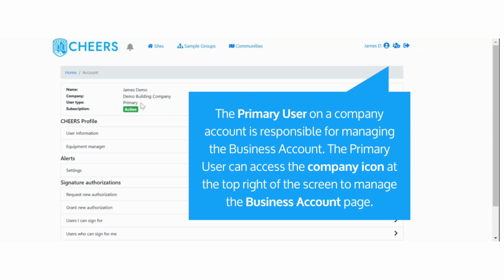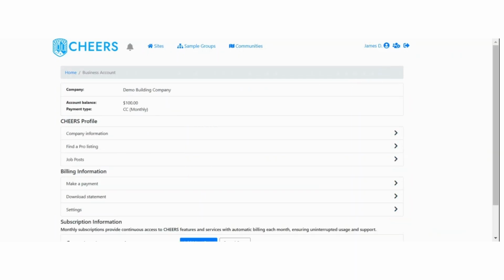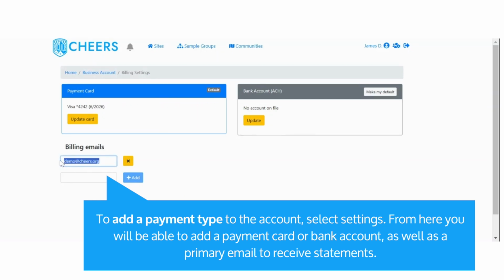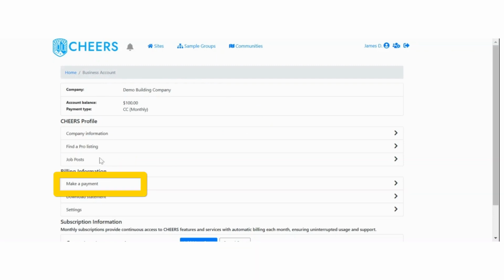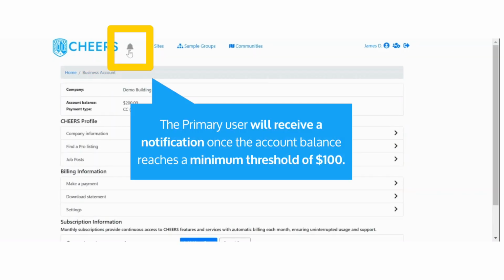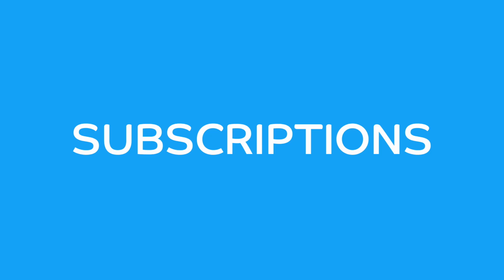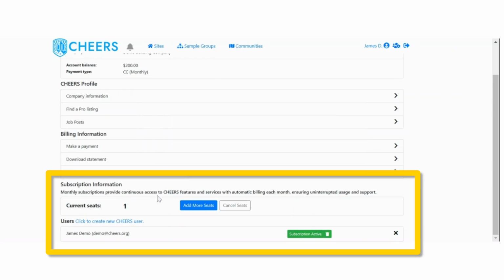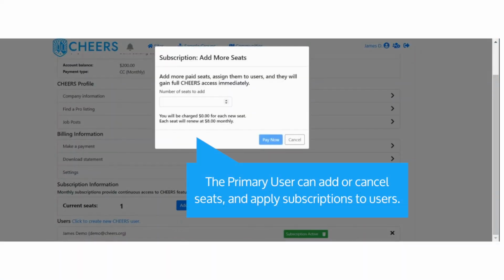CHEERS Registry Tutorial - Pricing and Subscriptions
Learn how to manage your Business Account - Billing Information and Subscriptions.